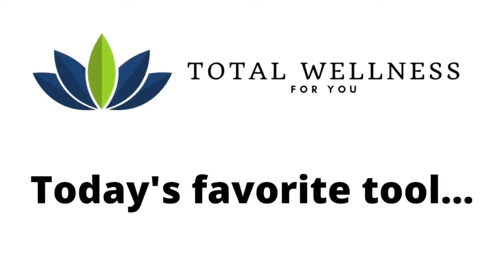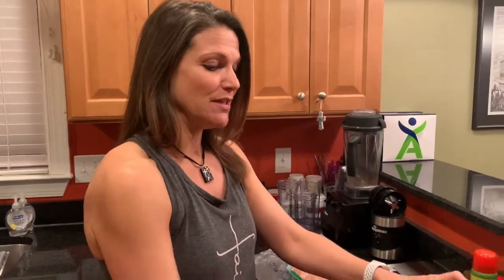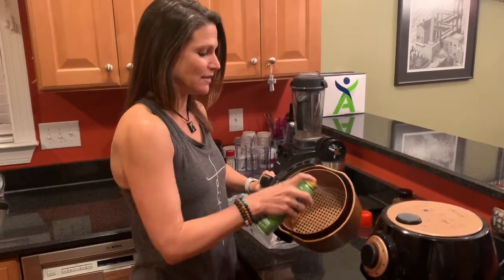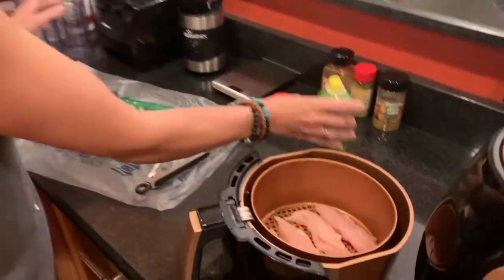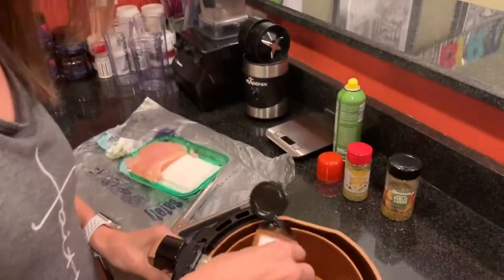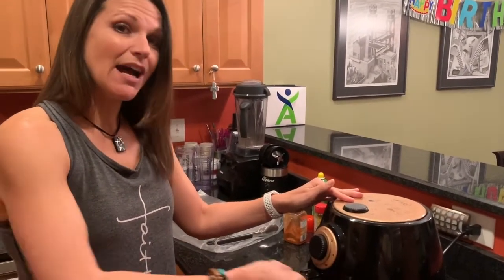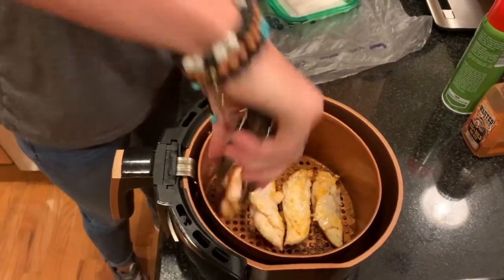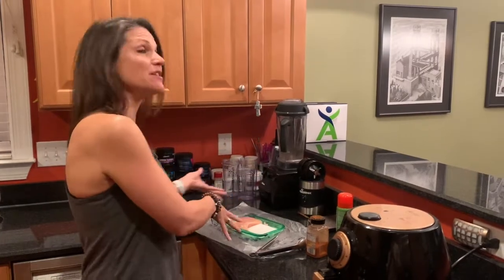Air Fryer Grilled Chicken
Meal prep can seem daunting, but I promise... it really isn't that hard! In the coming weeks, I will share with you some of my favorite meal prep tips to make your life easier!  Check out this week's favorite tool!